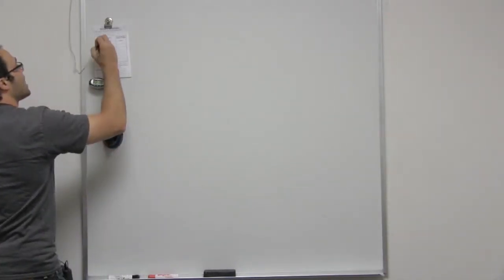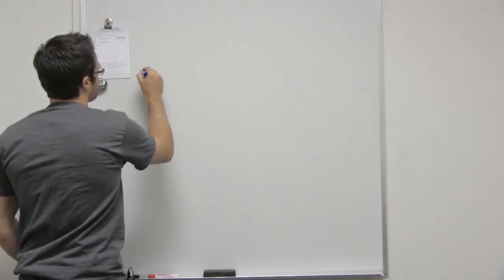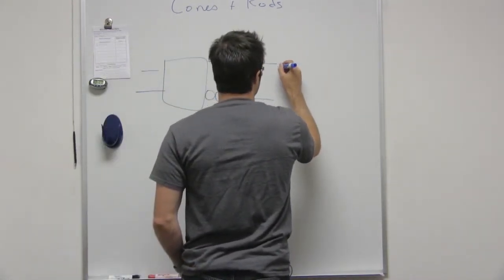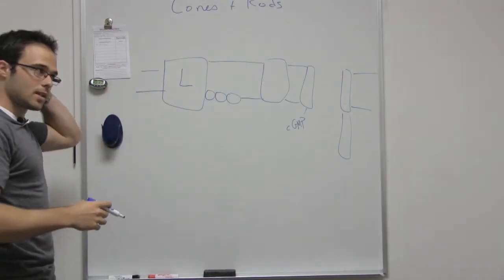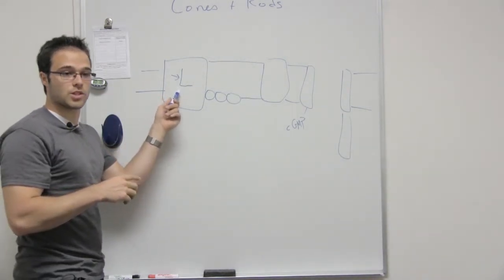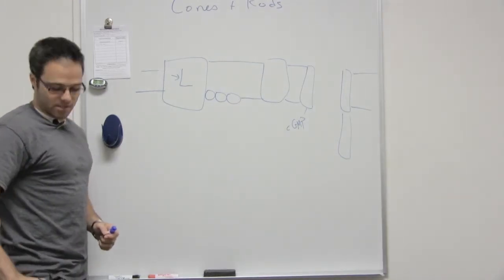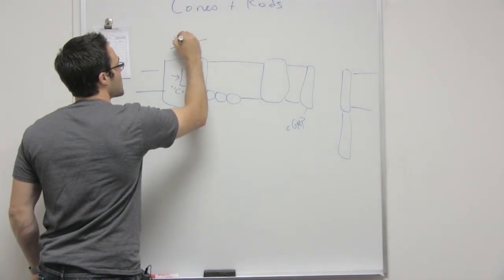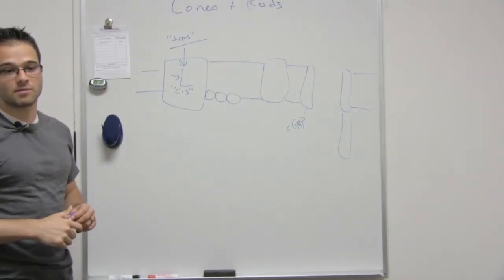Rods and Cones Action Potential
This Human Anatomy and Physiology video teaches about Cis and trans structure retinal in the G protein.